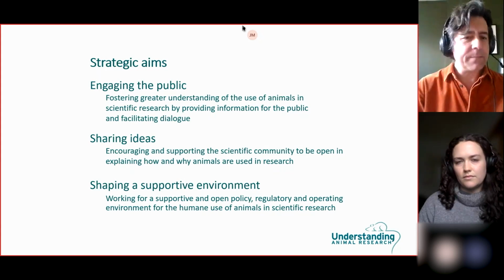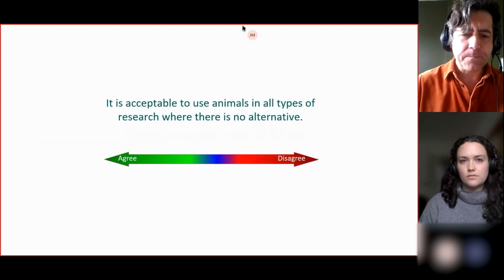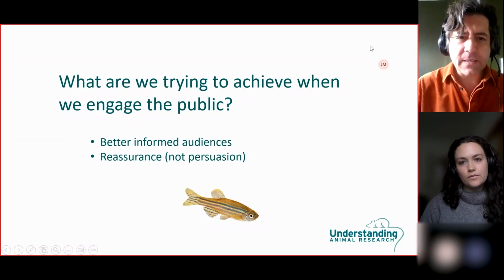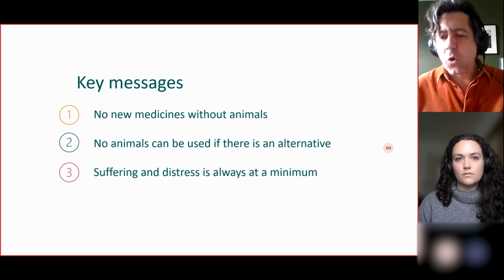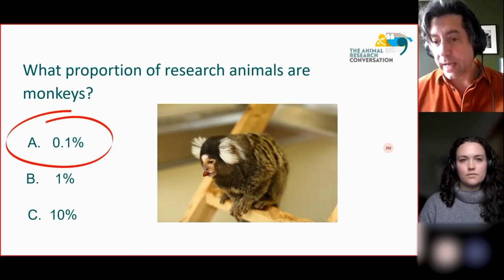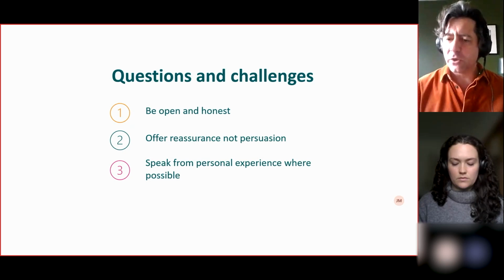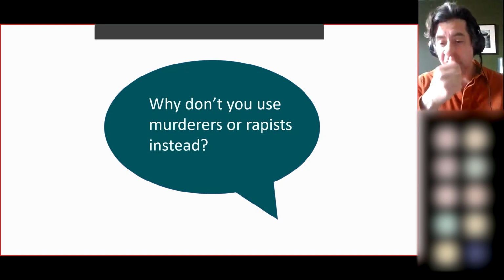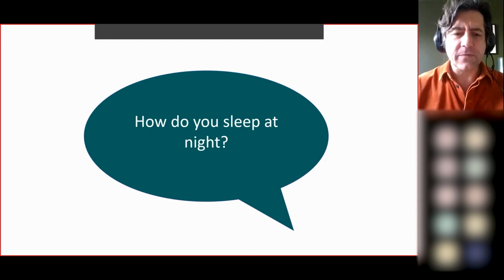How to communicate about animal research - John Meredith from Understanding Animal Research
Communicating about the use of research animals is an essential skill for many scientists, particularly preclinical researchers. In this BPS Engagement Webinar, John Meredith (Education and Outreach Manager for Understanding Animal Research) shares advice on how to effectively discuss the ethical and scientific aspects of animal research.

This video will give you the skills to engage others, from the public to funding bodies, and building trust and understanding of the importance of animal research in advancing human health.